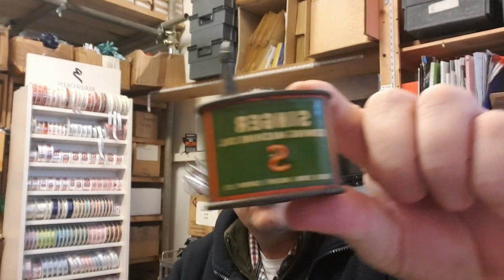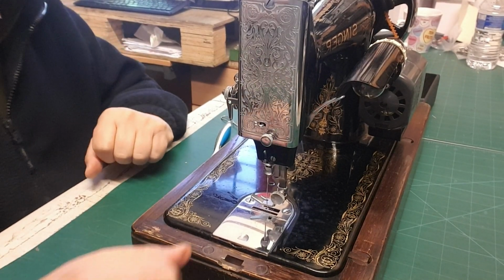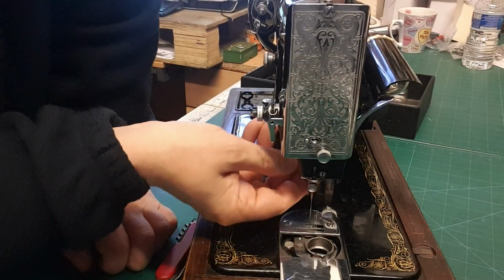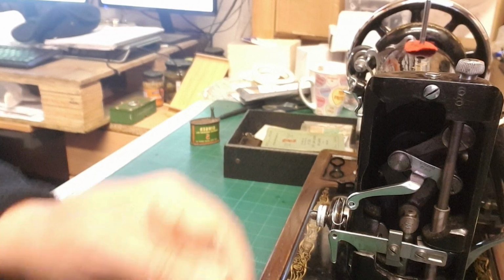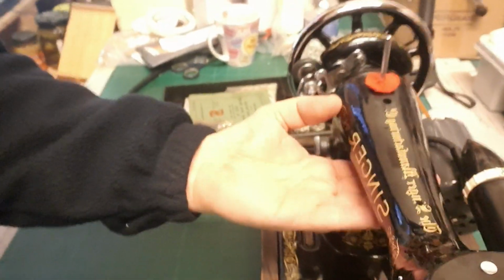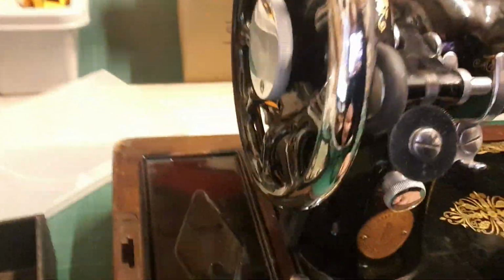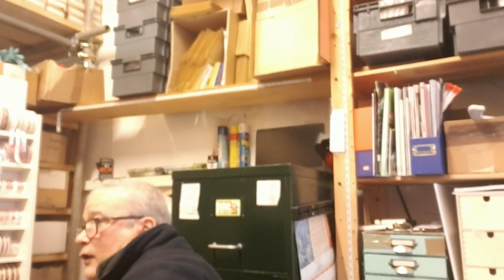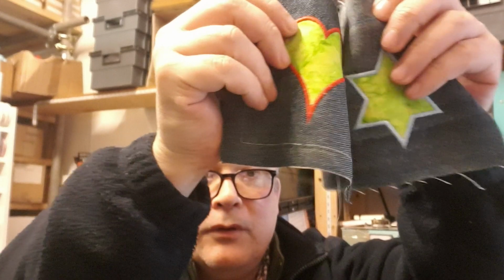My New Sewing Machine - 1937 Singer 99K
I Purchased a Job Lot of Sewing Machines and this video features a 1937 Singer 99K.